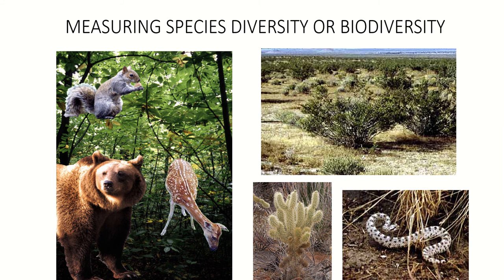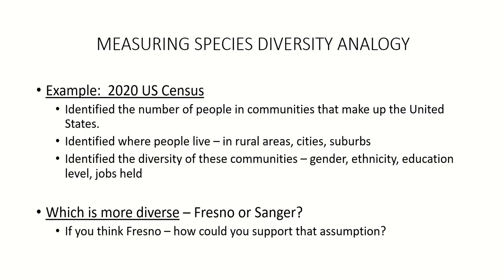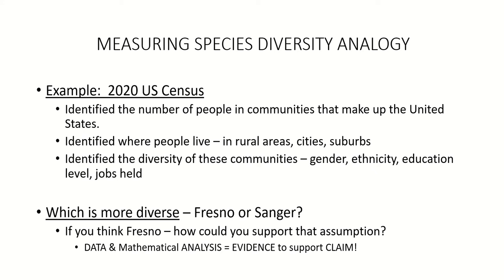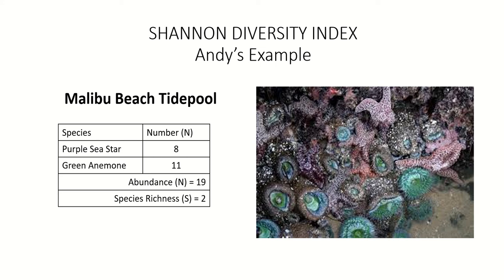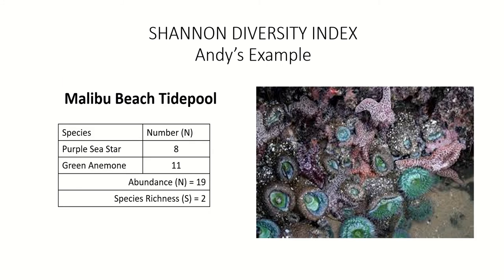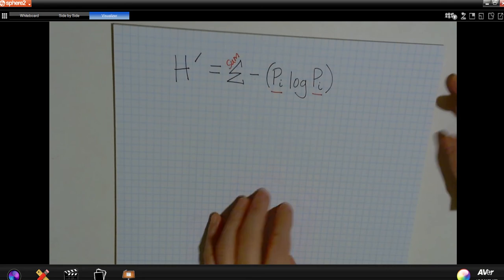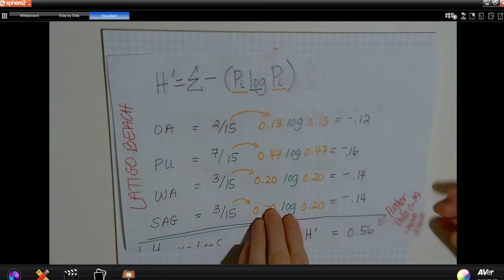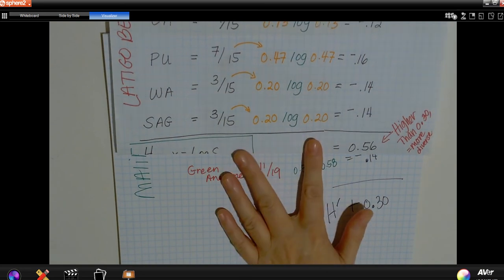Shannon Weaver Diversity Index Recording pptx